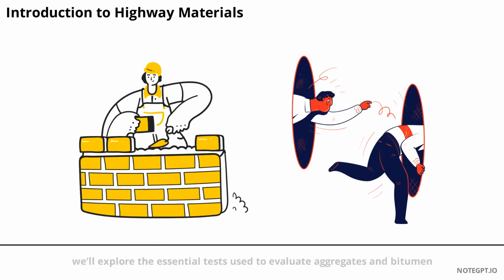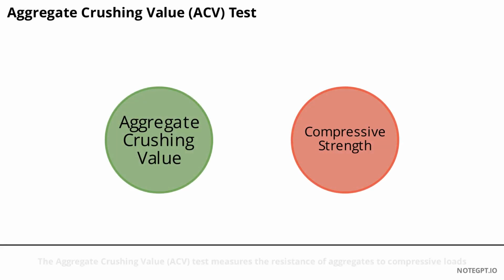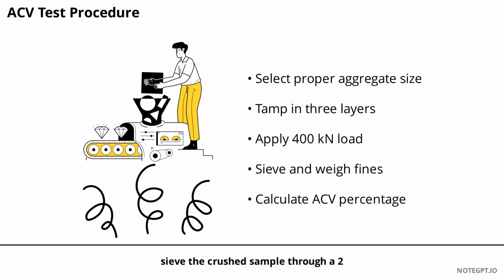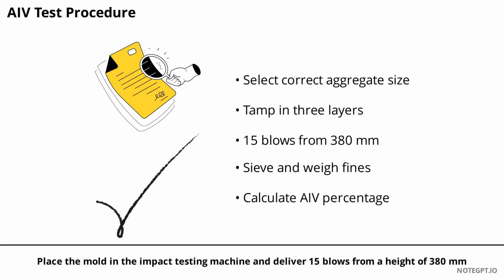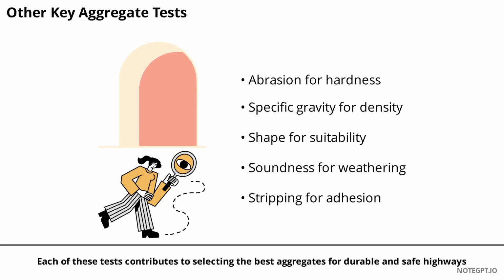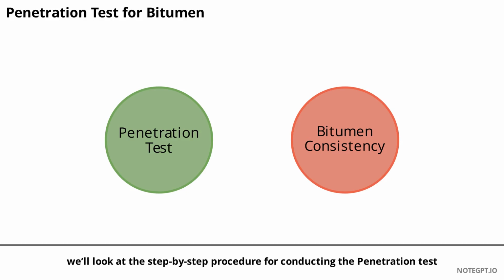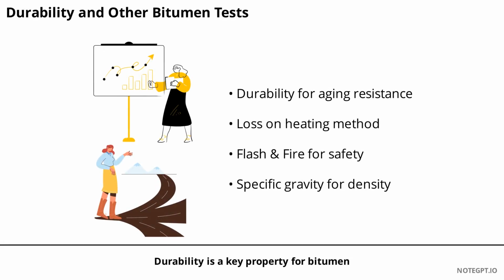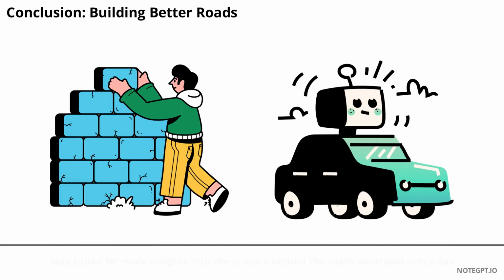Introduction to Highway material